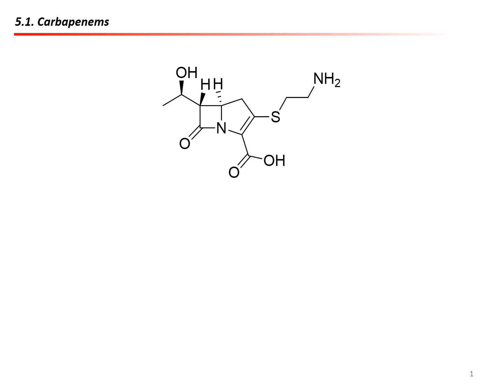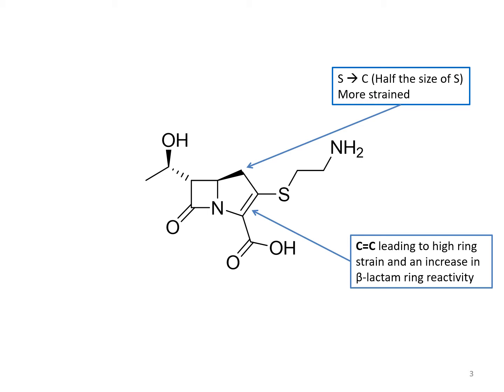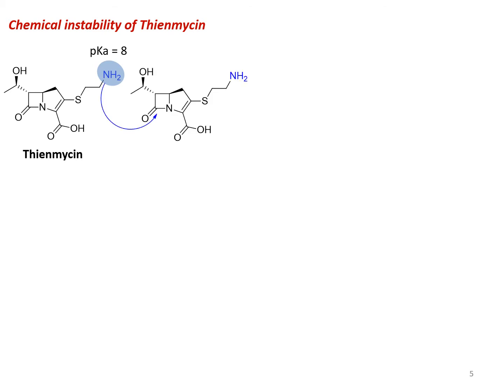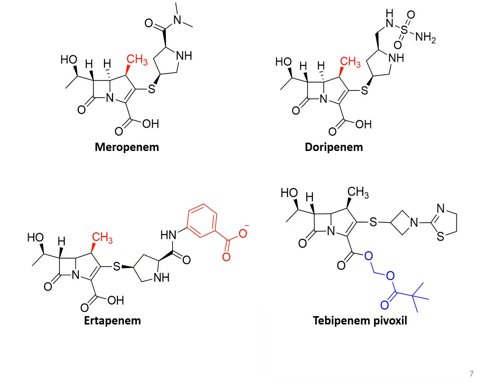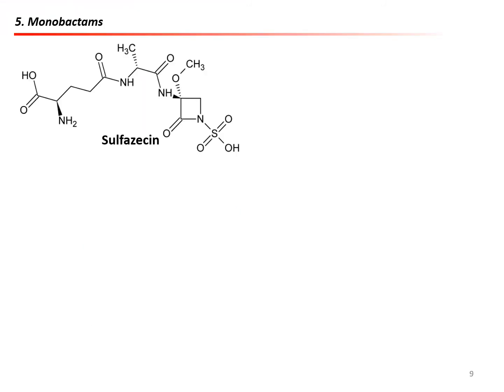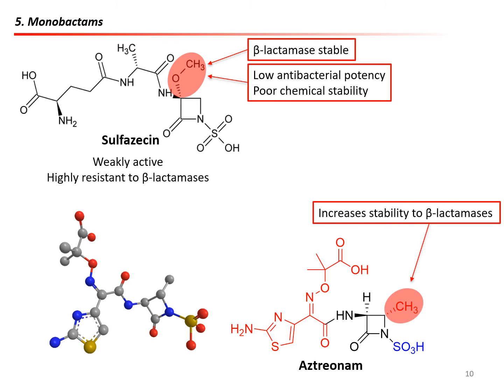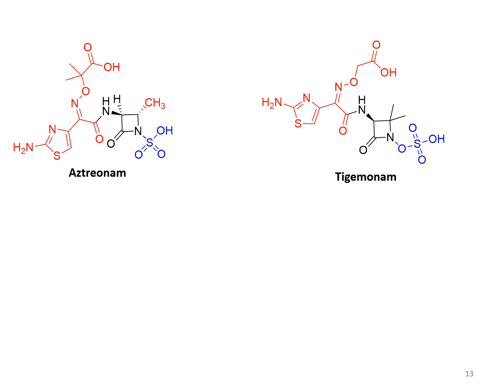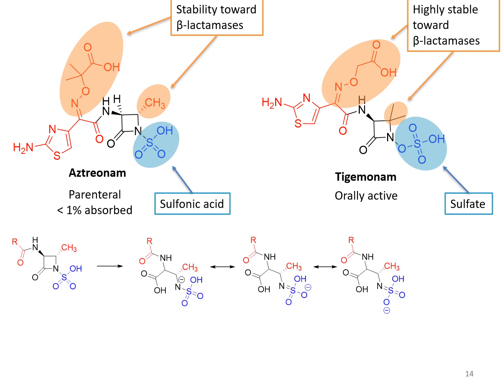Carbapenams and Monobactams